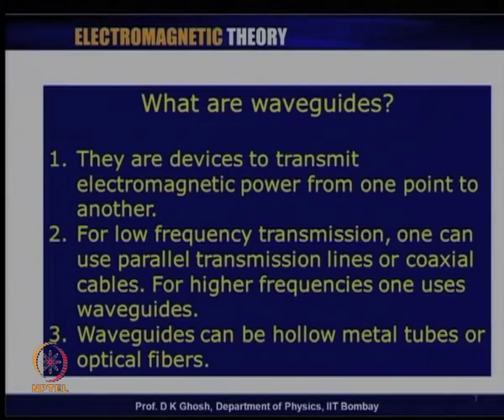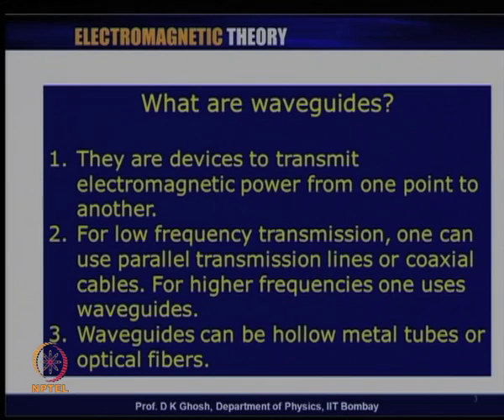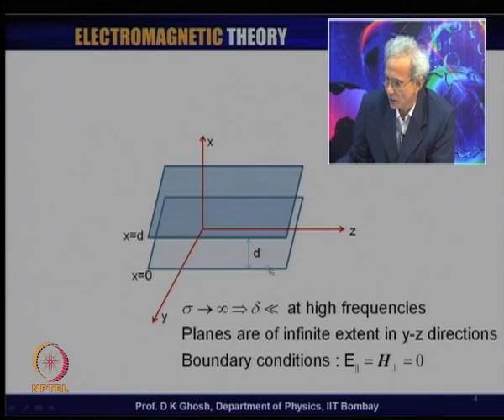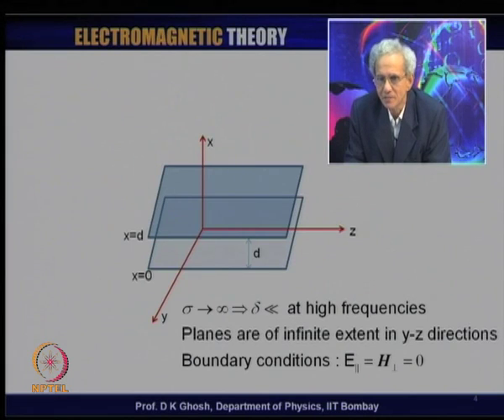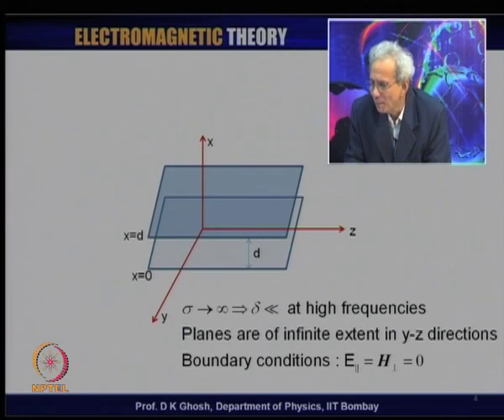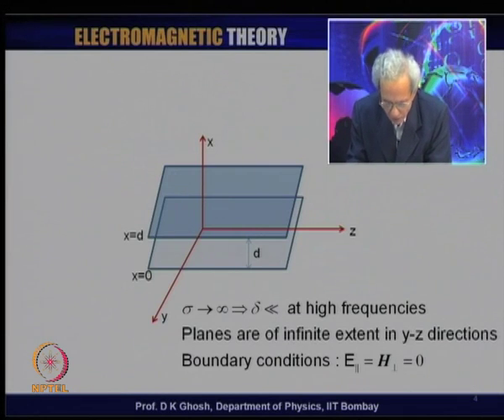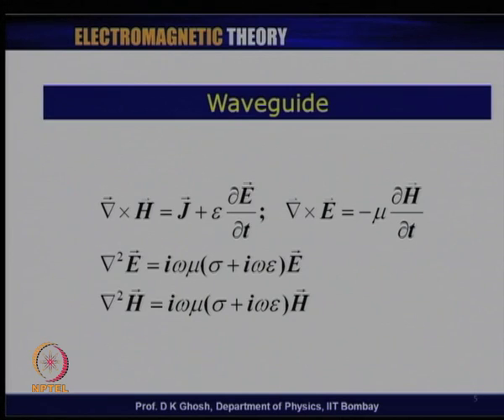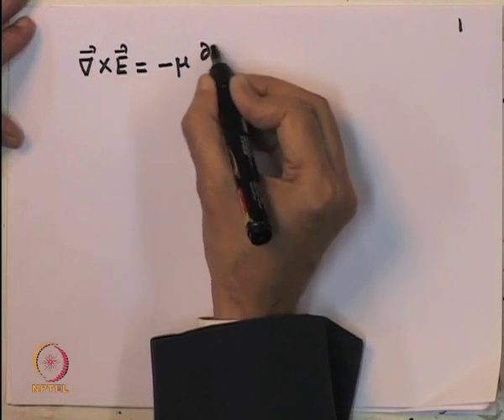Mod-05 Lec-36 Waveguides